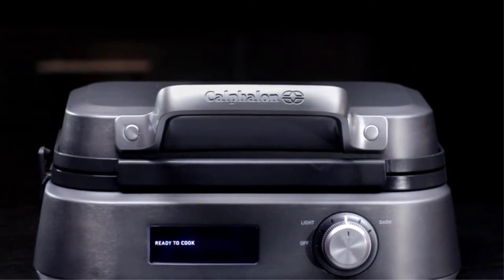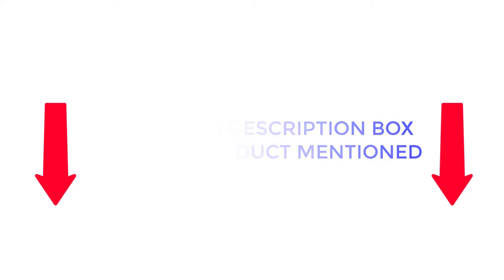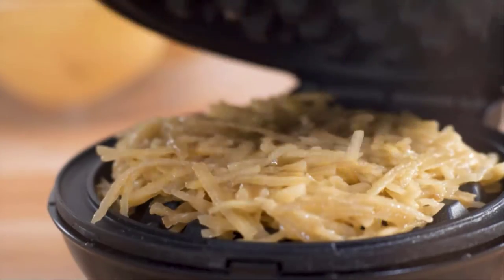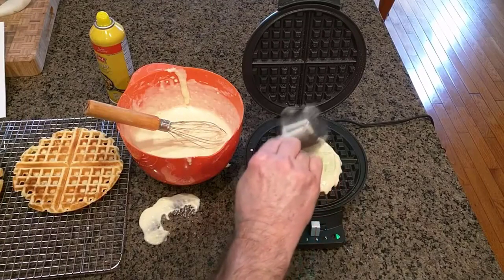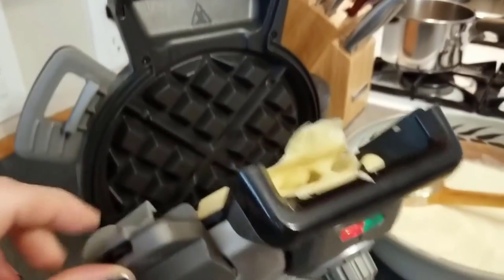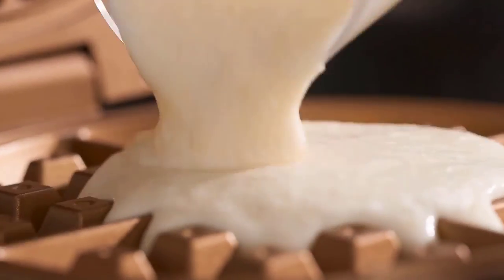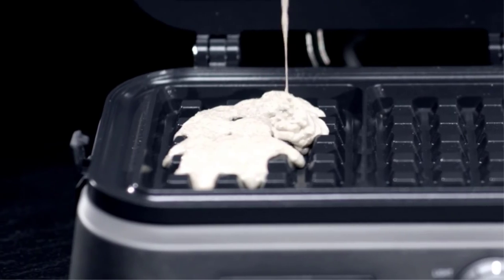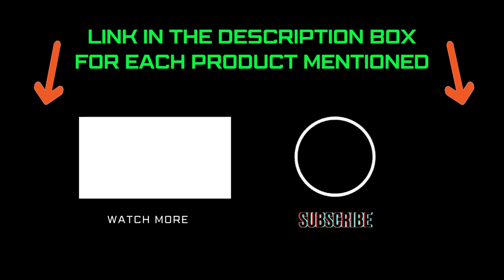✅ Best Waffle Maker Amazon 2023 | Top 5: Best Waffle Maker [ Reviewed ]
Top 5 Best Waffle Maker Amazon 2023
📌Product Link📌:
☄️1. Dash Mini Waffle Maker

☄️2.Cuisinart Round Classic Waffle Maker

☄️3. Cuisinart Vertical Waffle Maker

☄️4. Crux Double Rotating Belgian Waffle Maker

☄️5. Calphalon CKCLWF1 Intellicrisp Waffle Maker